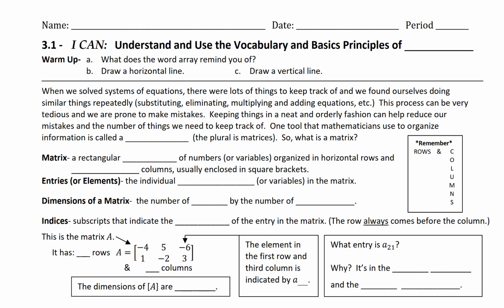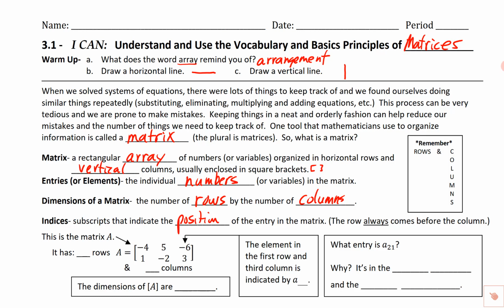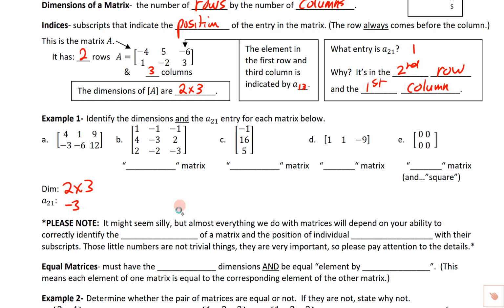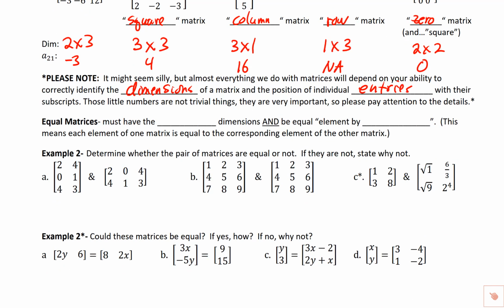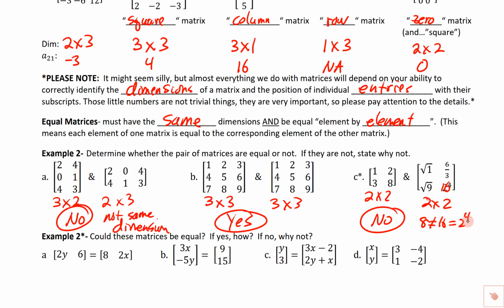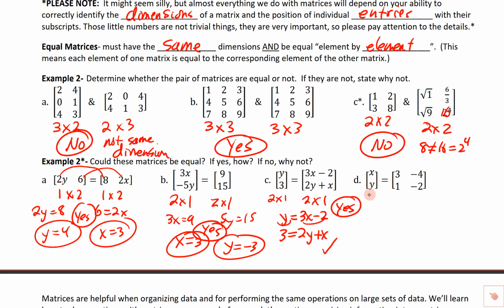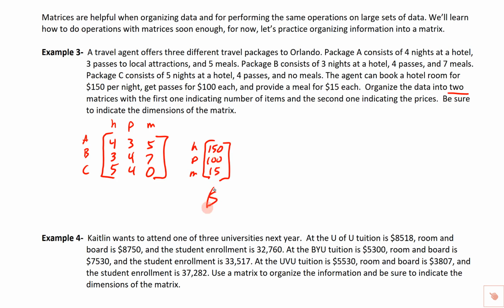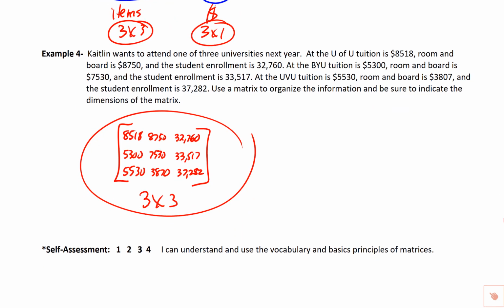3.1 Intro to Matrices